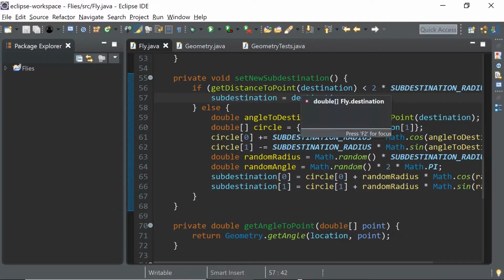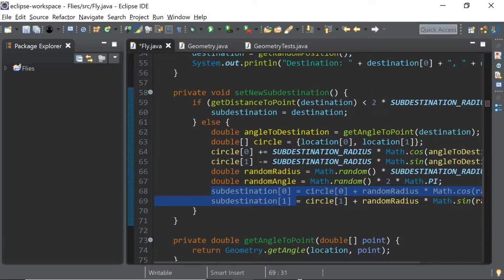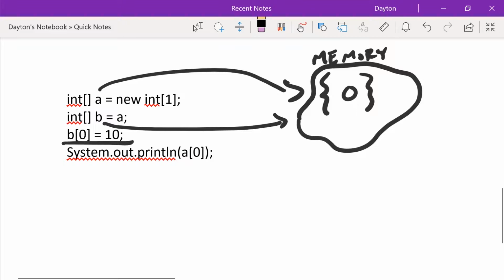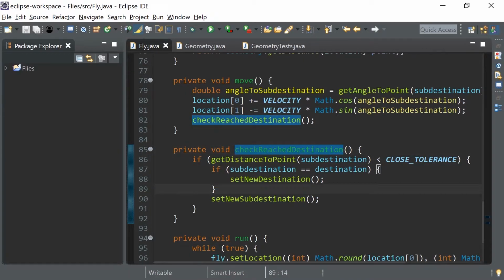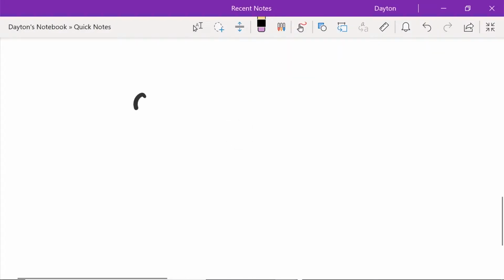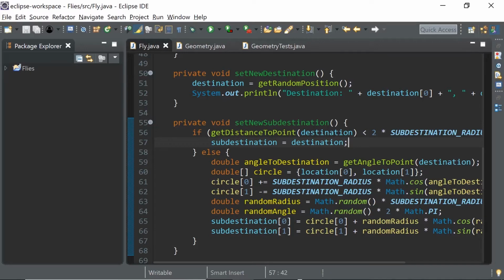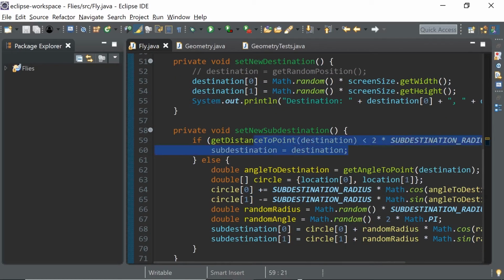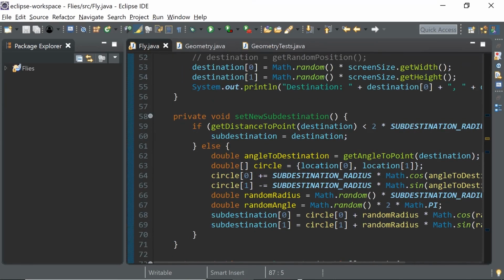Flies - Reference Types (22/30)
Exercise:
There are lots of good explanations about the difference between primitive and reference types. Find and read a few! I can guarantee you'll have a subtle bug in your code one day due to treating a reference type like a primitive type.